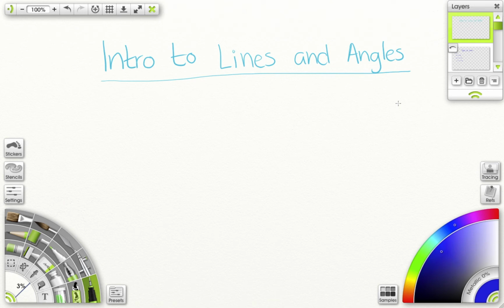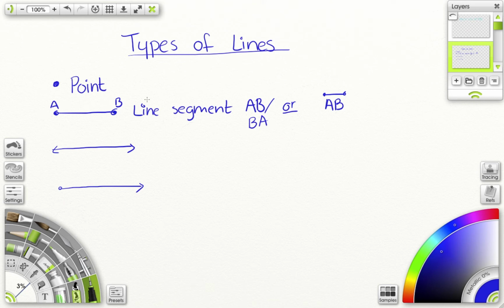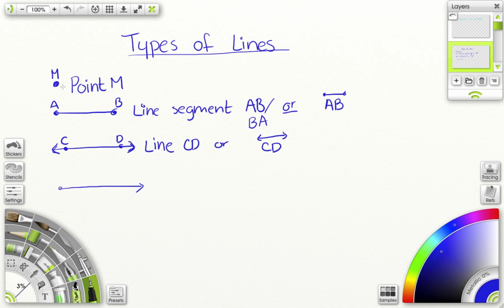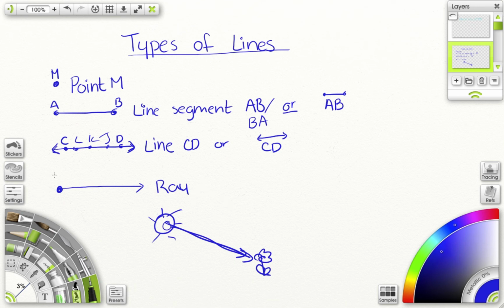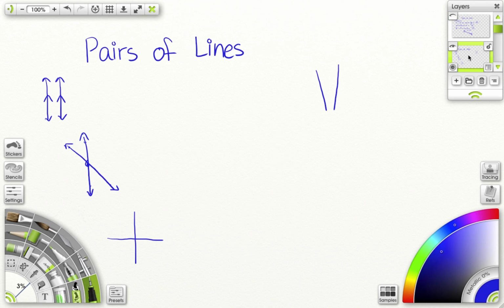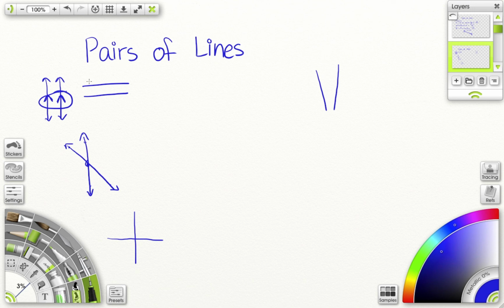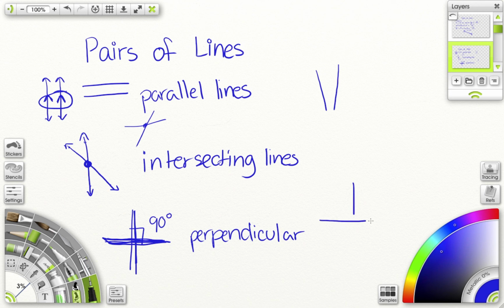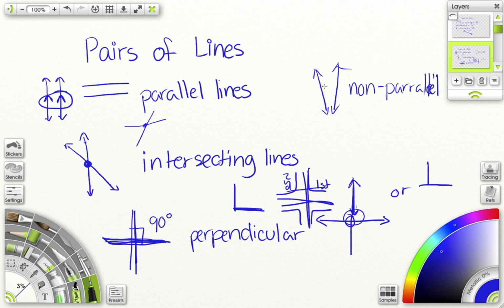April 27 - Grade 7